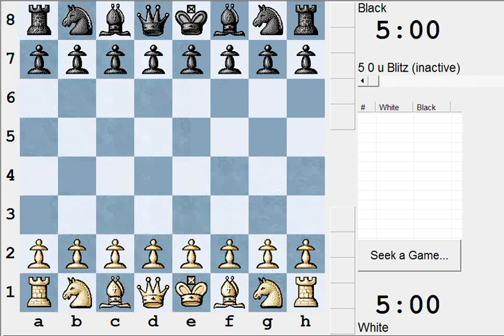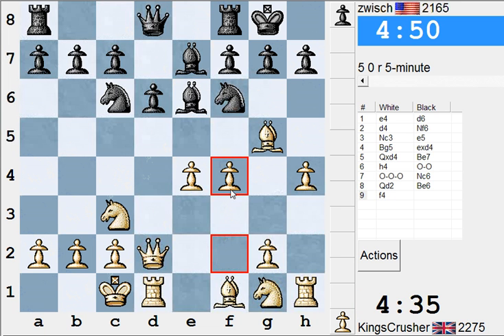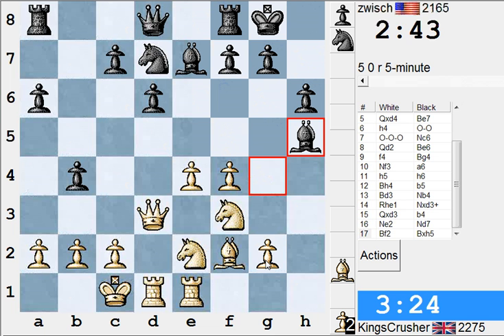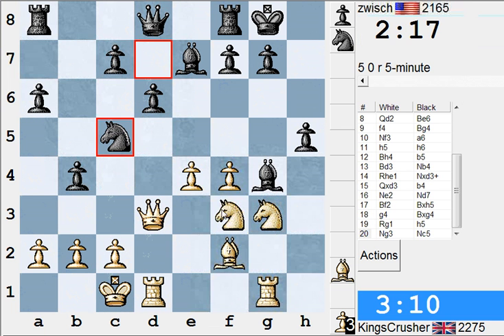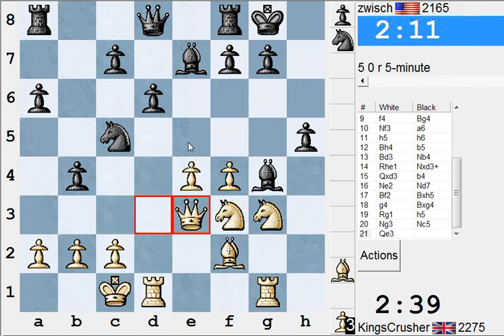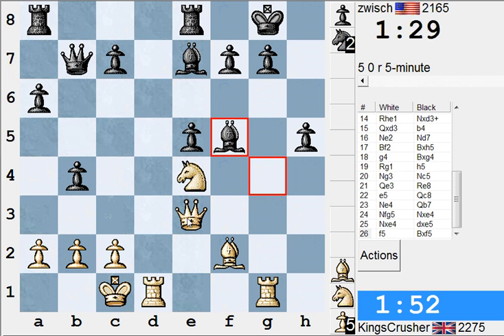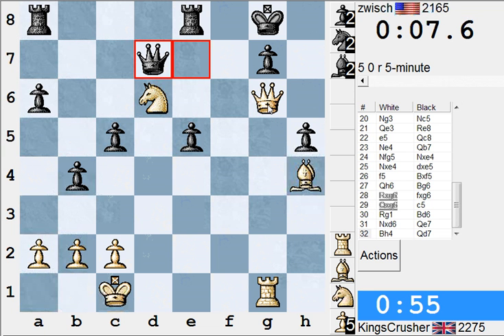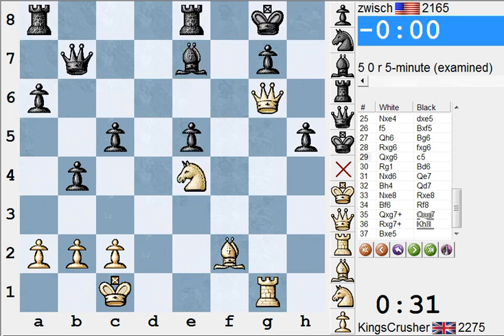Chess World.net: LIVE Blitz #1545 vs zwisch (2165) - Pirc defense (B07) (Chessworld.net)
Chess World.net: 5-minute live commentary - White vs Pirc Defence

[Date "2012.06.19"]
[Round "-"]
[White "KingsCrusher"]
[Black "zwisch"]
[Result "1-0"]
[ICCResult "Black forfeits on time"]
[WhiteElo "2275"]
[BlackElo "2165"]
[Opening "Pirc defense"]
[ECO "B07"]
[NIC "PU.08"]
[Time "02:09:09"]
[TimeControl "300+0"]

1. e4 d6 2. d4 Nf6 3. Nc3 e5 4. Bg5 exd4 5. Qxd4 Be7 6. h4 O-O 7. O-O-O Nc6
8. Qd2 Be6 9. f4 Bg4 10. Nf3 a6 11. h5 h6 12. Bh4 b5 13. Bd3 Nb4 14. Rhe1
Nxd3+ 15. Qxd3 b4 16. Ne2 Nd7 17. Bf2 Bxh5 18. g4 Bxg4 19. Rg1 h5 20. Ng3
Nc5 21. Qe3 Re8 22. e5 Qc8 23. Ne4 Qb7 24. Nfg5 Nxe4 25. Nxe4 dxe5 26. f5
Bxf5 27. Qh6 Bg6 28. Rxg6 fxg6 29. Qxg6 c5 30. Rg1 Bd6 31. Nxd6 Qe7 32. Bh4
Qd7 33. Nxe8 Rxe8 34. Bf6 Rf8 35. Qxg7+ Qxg7 36. Rxg7+ Kh8 37. Bxe5
{Black forfeits on time}